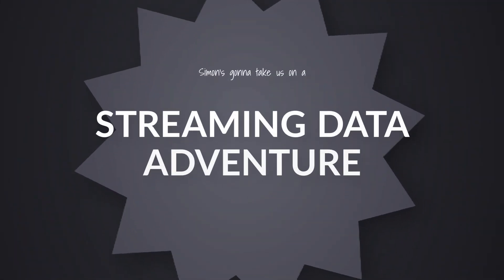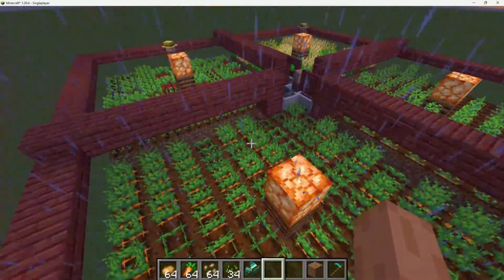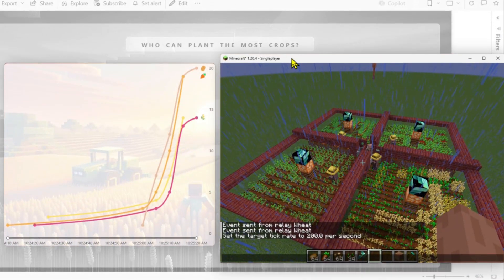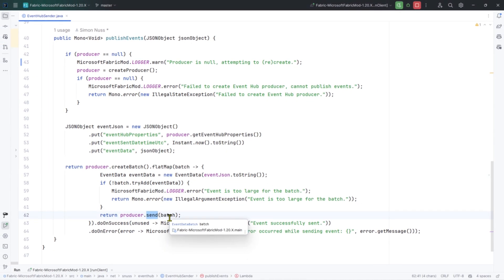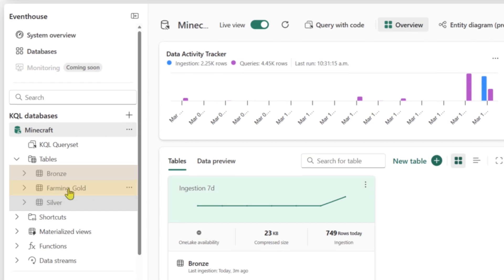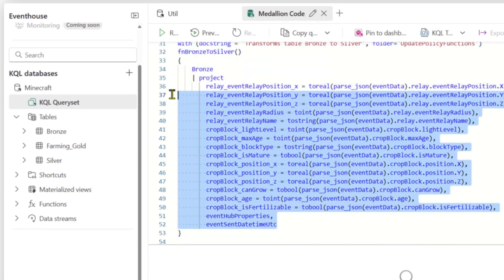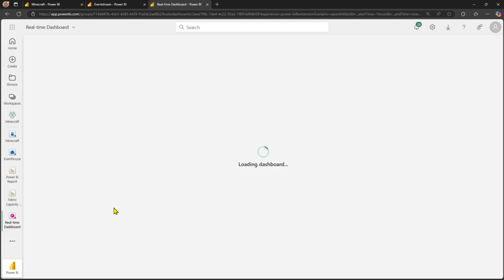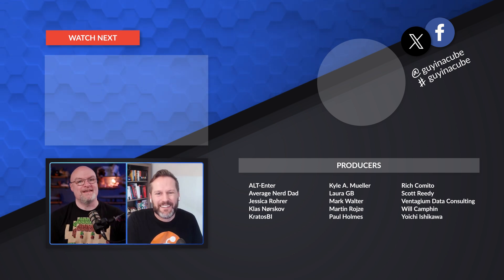Harvesting Insights, Block by Block (Minecraft + Microsoft Fabric)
Join Simon Nuss on a thrilling Minecraft adventure where a Microsoft Fabric telemetry block breathes new life into every harvested pixel. Watch as your farm data is instantly streamed and visualized in Power BI, showcasing the raw power of real-time intelligence. Brace yourself for an unforgettable glimpse into the magic of Microsoft Fabric.